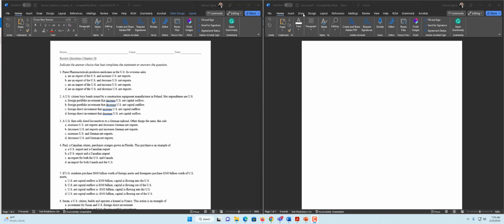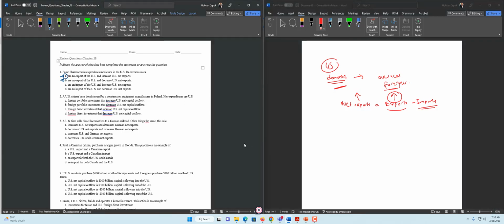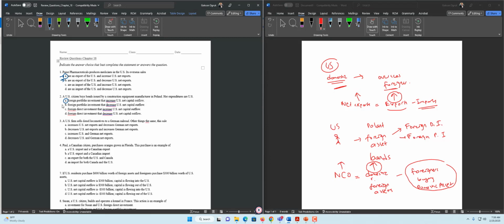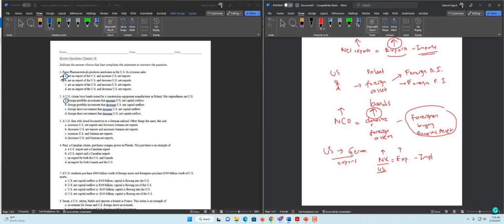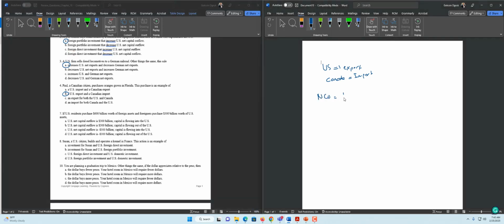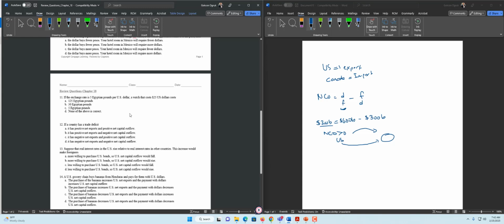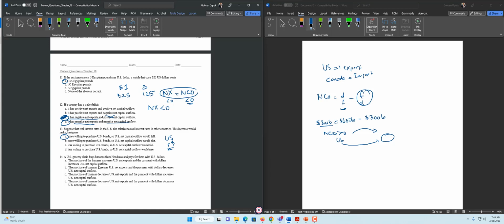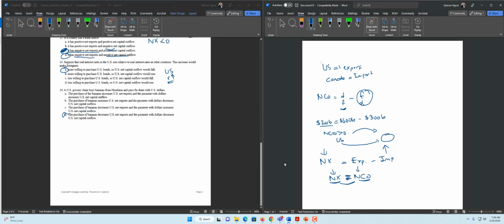Chapter 18 Practice Questions